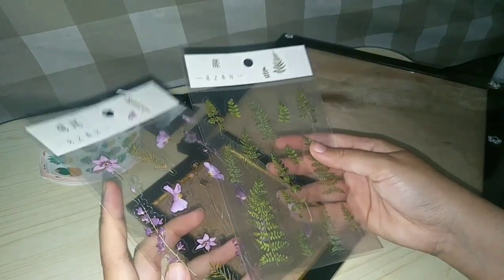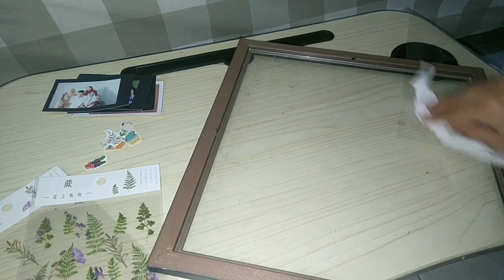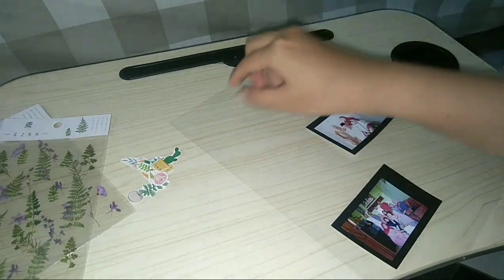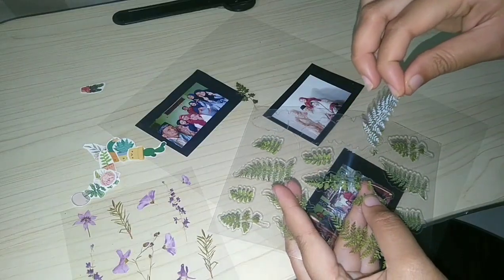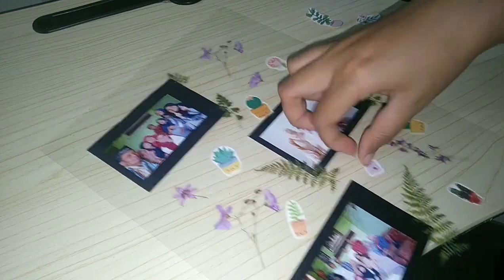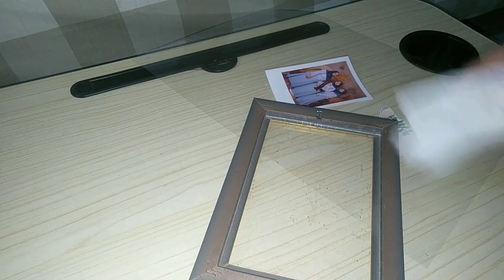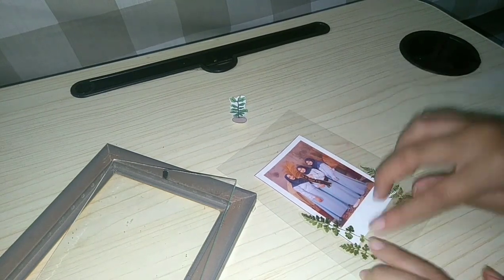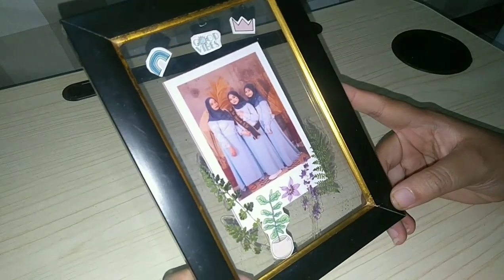DIY ROOM DECOR | Tutorial membuat Bingkai foto transparant yang Aesthetic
Assalamualaikum, Di bingkai foto yang kedua ini aku kreasikan menjadi ala ala pressed flower yang tentunya terlihat aesthetic, bahan yang diperlukan lebih simpel dan bisa banget buat healing, bisa banget loh buat isi waktu luang ngabuburit. oiya selamat menunaikan ibadah puasa yaa bagi yang menjalankan, semoga dilancarkan dan amalan puasa kita diterima. aamiin. selamat mencoba yaa 😚

stiker motif bunga dan daun aku beli di shopee

Tutorial membuat bingkai aesthetic
Tutorial membuat bingkai aesthetic pressed flower
Tutorial membuat bingkai photoframe